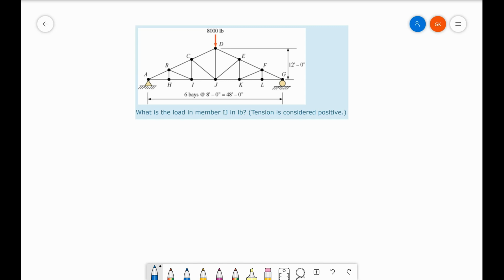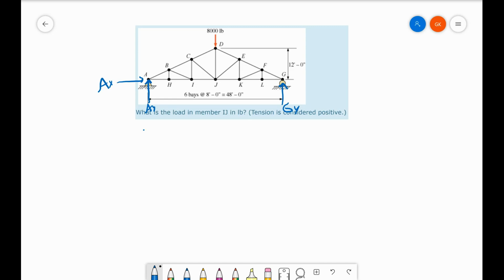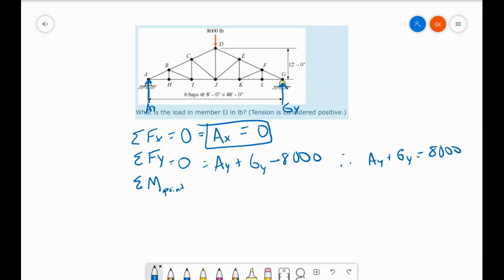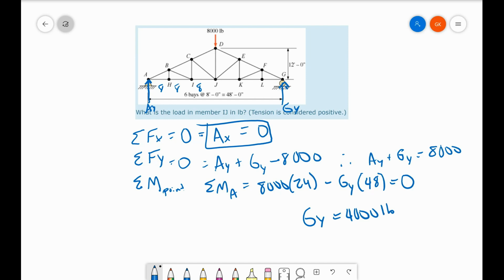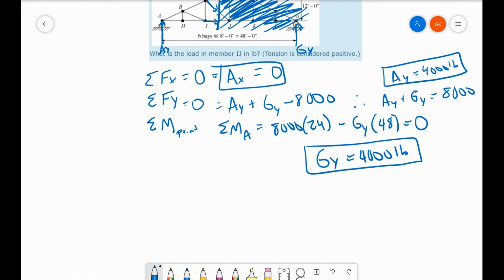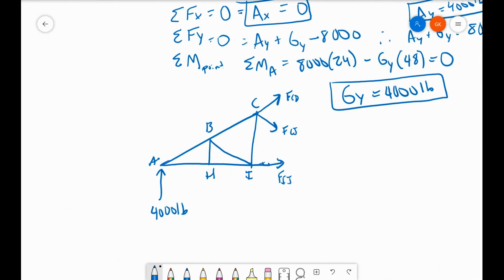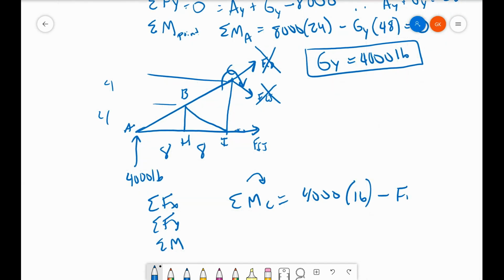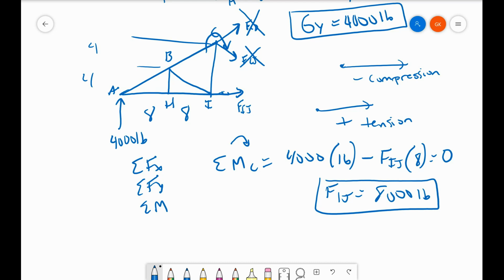Example: Also Stolen From an Old Quiz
You are getting the inside scoop on a problem from one of my old quizzes. NICE! Also nice, is that we don't have to figure out the force in every member. This means we can use the Method of Sections to speed things up a bit. Just don't forget to calculate your reaction forces first.